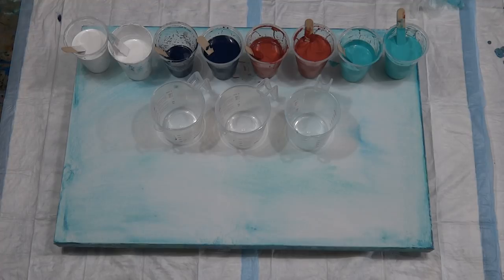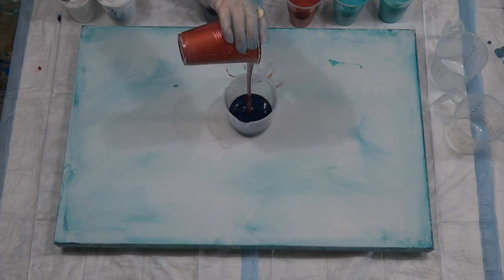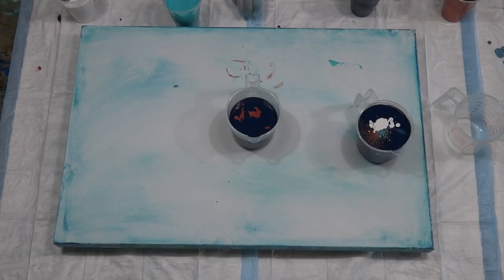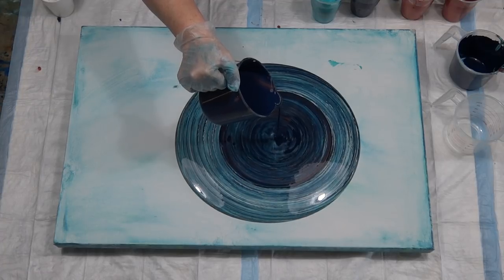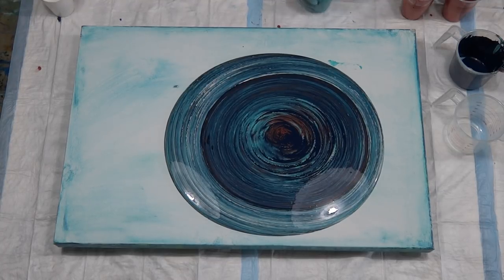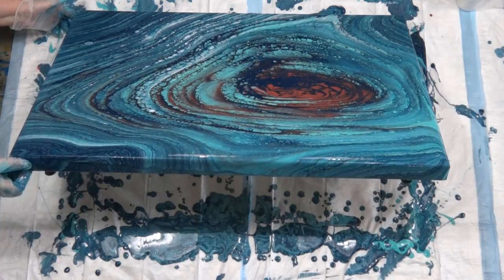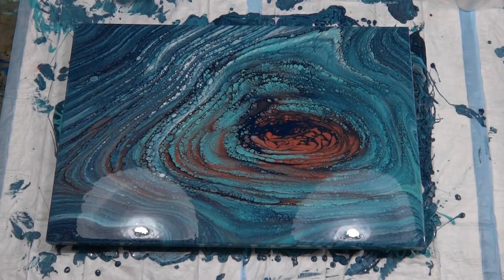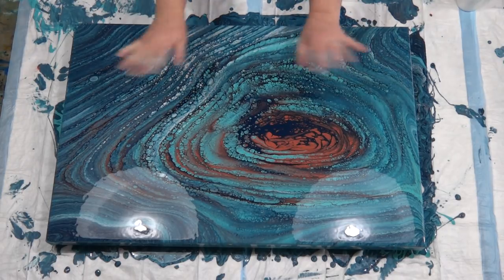#34 - Copper and Blue Ring Pour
This is a ring pour in navy, aqua, copper and white. No silicone added. I poured the colours in on top of each other from up high instead of layering them gently in the cup. I used 2 parts floetrol to 1 part global paint (similar consistency to liquitex basics, maybe a bit thinner).